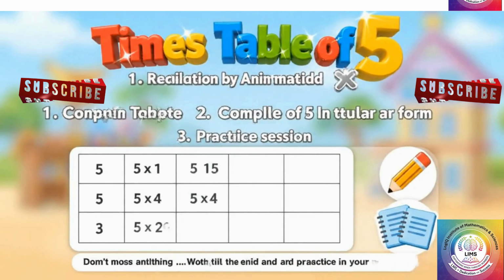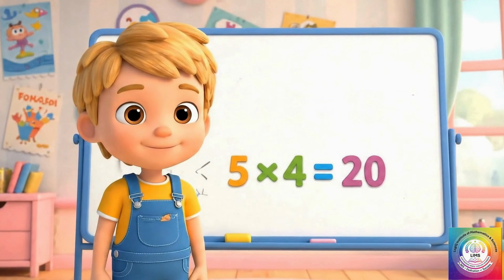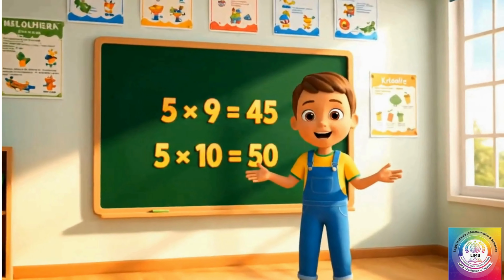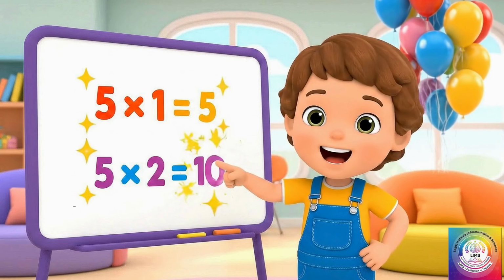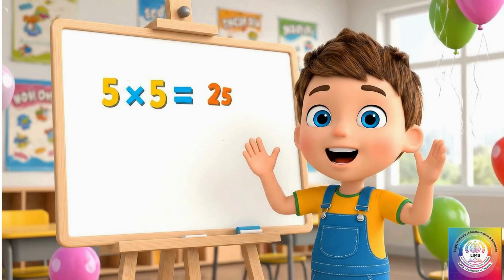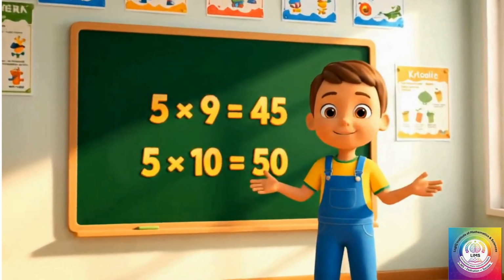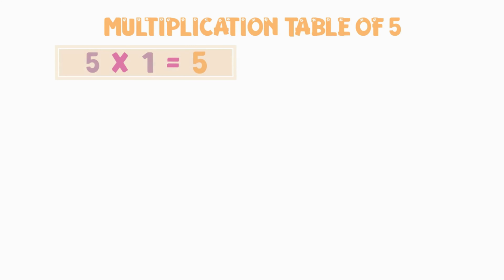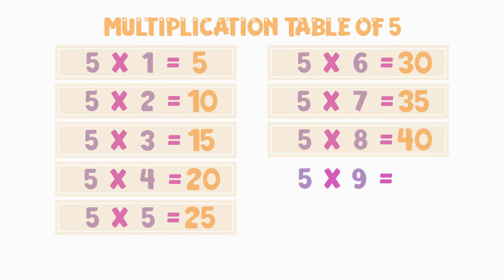Learn Multiplication Table of 5 | Fun Kids Math with Tojo 🐵 | Easy Math for Children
Let’s learn the Multiplication Table of 5 in a fun and easy way! 🎵
Join our cheerful friend Tojo as he teaches the table of 5 with rhythm, colorful visuals, and positive energy — perfect for kids learning multiplication for the first time.

🎯 Ideal For: Kids aged 5–10 | Early Math Learners | Class 1–3 Students

🎵 Learn through rhythm, color, and fun animation!